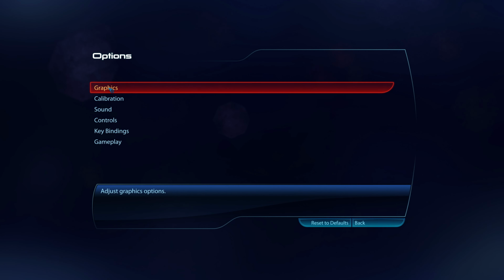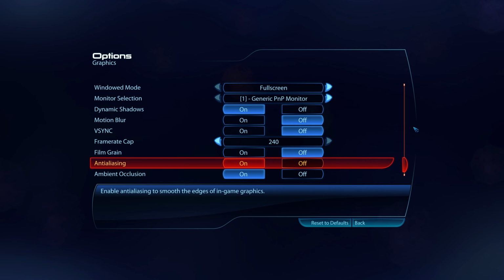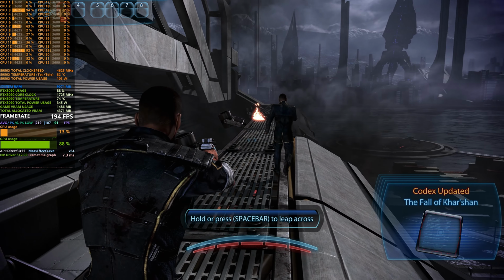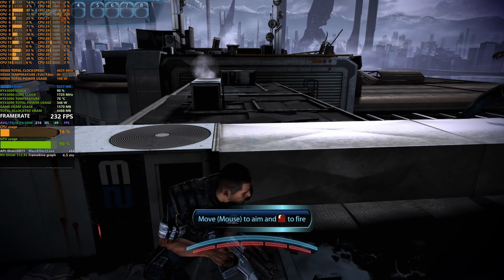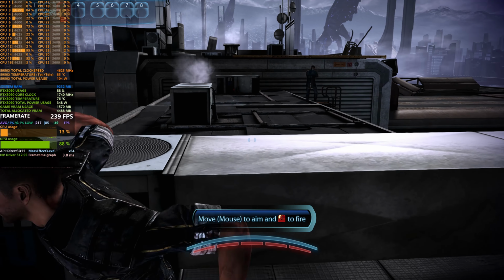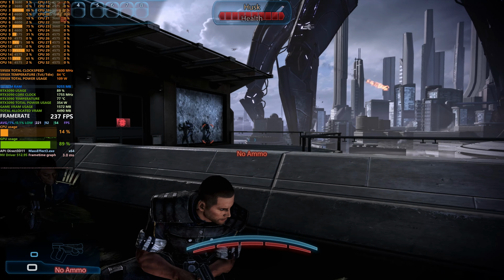Mass Effect 3 Legendary Edition | 4K | RTX 3090 | 5950X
Here you can find how to properly setup framerate limit in this game:

For recording i used Nvidia Shadowplay.

Shadowplay settings:
3840x2160 resolution;
Framerate: 60;
Bitrate: 70mbps.

PC info:

gpu:GeForce RTX™ 3090 GAMING OC;
ram: G Skill TridentZ 64gb DDR4 3200 MHz cl14(4 sticks, dual channel, quad rank);
mobo: ROG Crosshair VIII Hero X570 (WI-FI);
soundcard: Creative Sound BlasterX Ae-5 ;
cpu cooler: NH-D15 chromax.black;
pc case: Corsair 780T;
psu: Corsair HX1200 Platinum 1200W;
Operating system: Windows 10 Pro.

PPT - 142W;
TDC - 95A;
EDC - 140.

"GAME VRAM USAGE" also known as "Process VRAM usage" - shows how much vram current running process (in this case this game) requires, others likes to call it "dedicated vram usage".

Regarding the whole VRAM usage debate, none of these two values shows true game VRAM requirements and when it will start to starve of VRAM deficiency. And there are no ways to truly know it unless you test with less VRAM, but usually its impossible to test with same GPU as there are no ways to artificially limit VRAM usage. These values are more suited as guidelines rather than definitive proof, but usually performance starts to drop, when game has saturated 100% of "Total allocated VRAM" and it will have issues when "Process VRAM usage" will be at 100% of total GPU VRAM buffer.